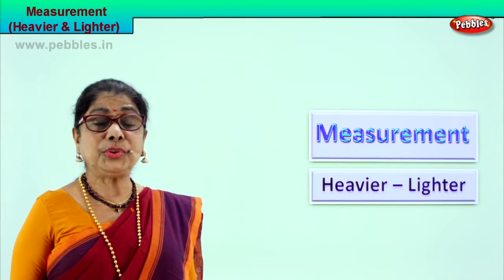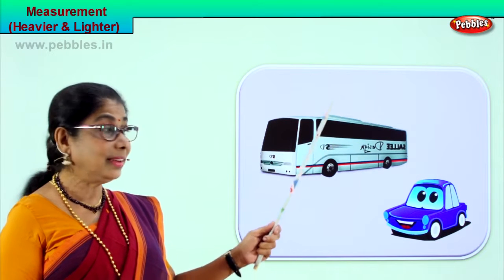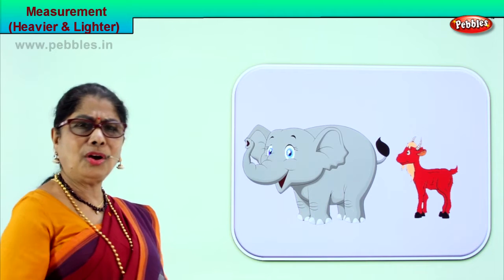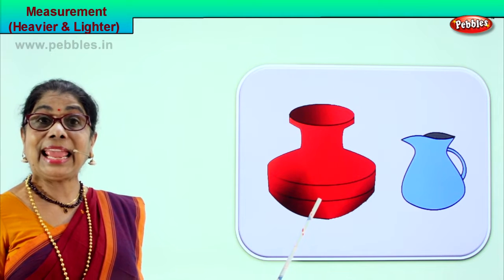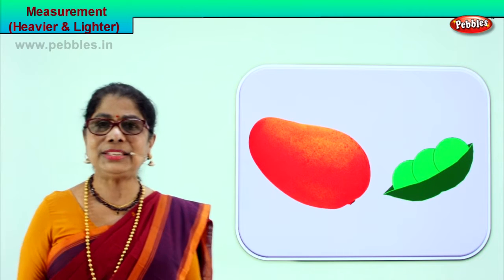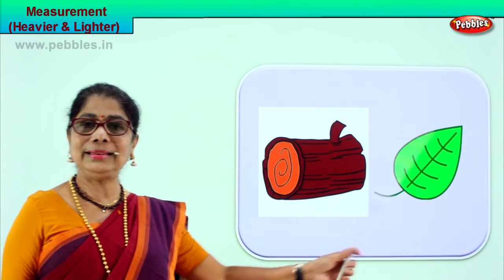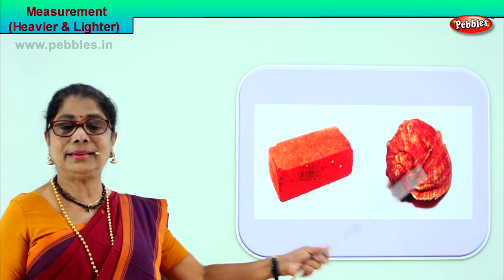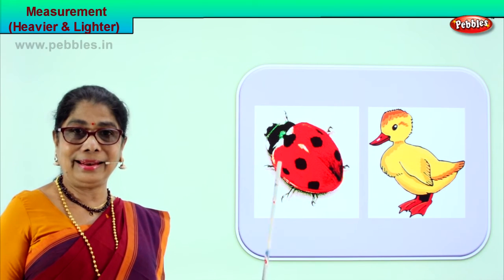2nd Std Maths | Measurement - Heavier & Lighter | Mathematics Class -2 | Maths Part-105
2nd Std Maths | Measurement - Heavier & Lighter  |  Mathematics Class -2 | Maths Part-105